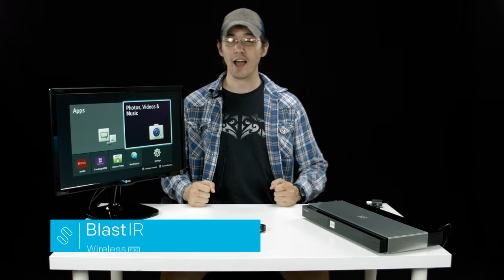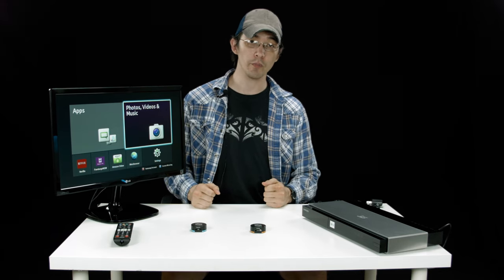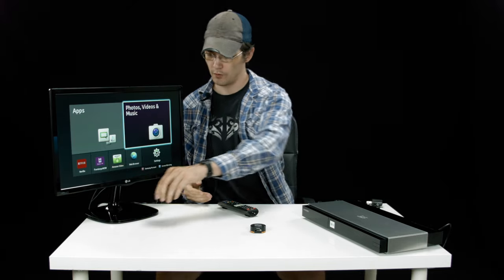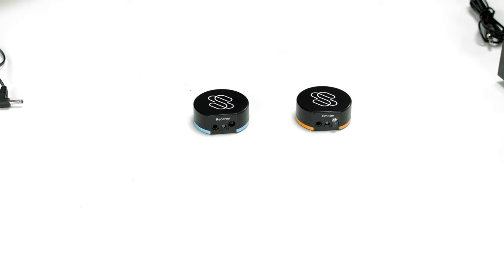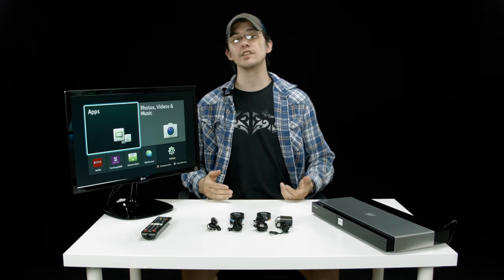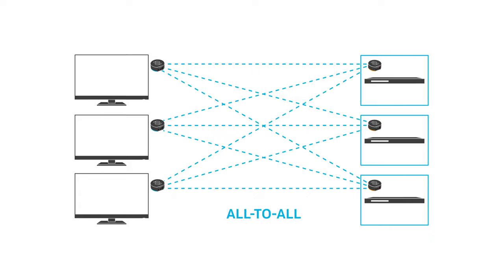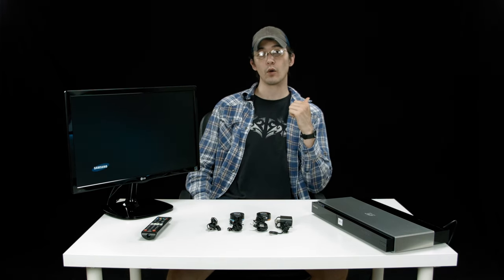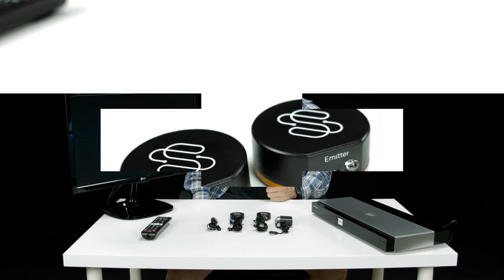BlastIR Wireless PRO - Wireless/Multizone IR Extender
The BlastIR Wireless PRO lets you extend your remote control signal to your a/v equipment that is out of sight. No need to run wires other than the power cables. The PRO has 10 selectable channels to create "Zones" and pair up any number of receivers to any number of emitters. It is also backwards-compatible with the BlastIR Wireless Classic by setting the BlastIR channel to "Channel 0"